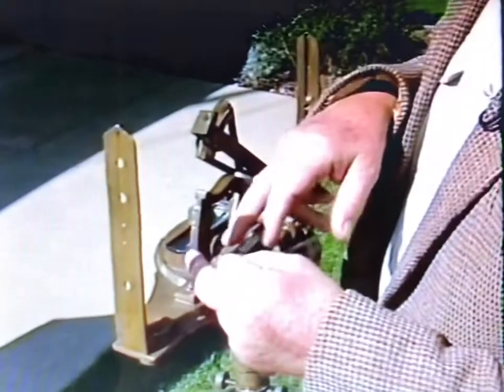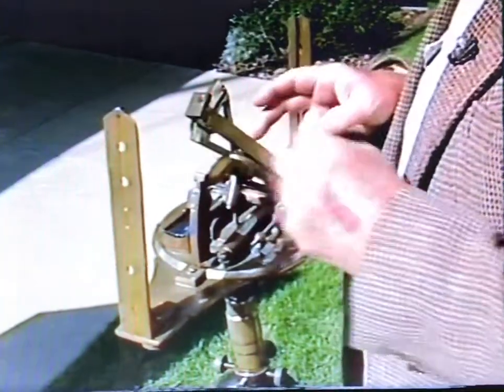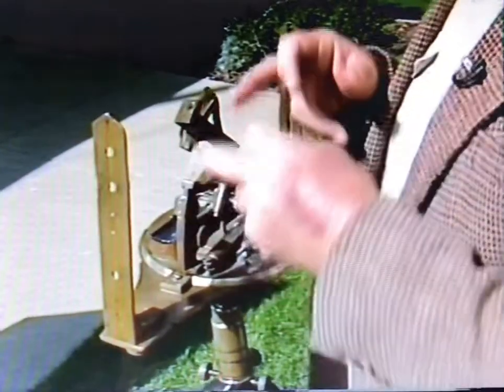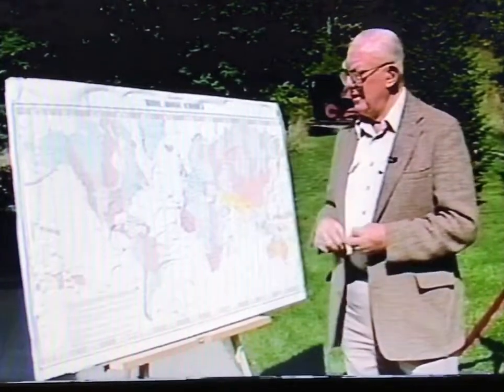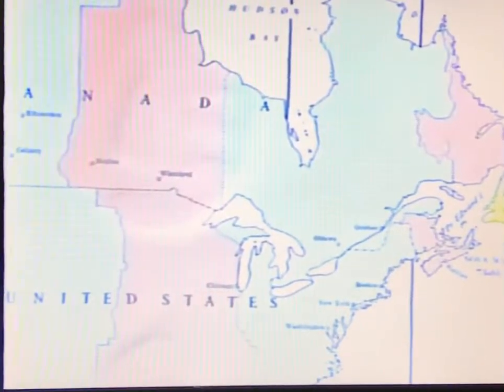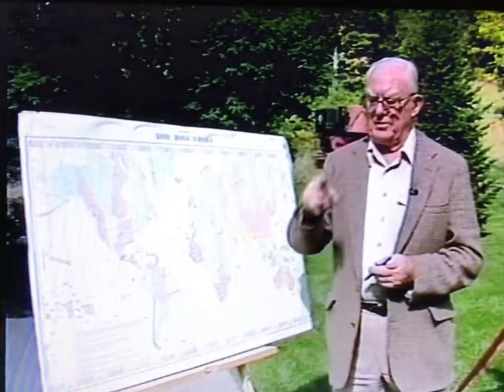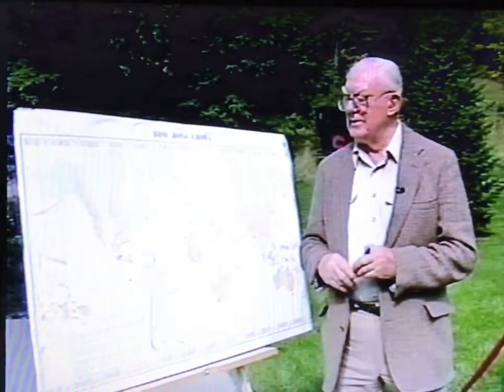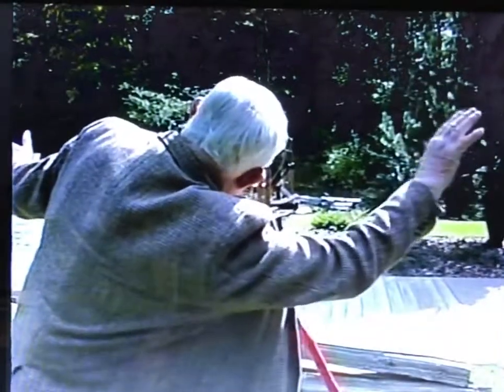The Solar Compass of William Austin Burt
Burt Boyum demonstrates the solar compass of William Austin Burt